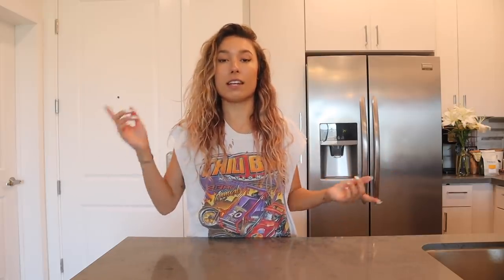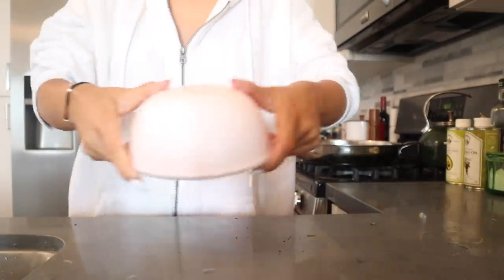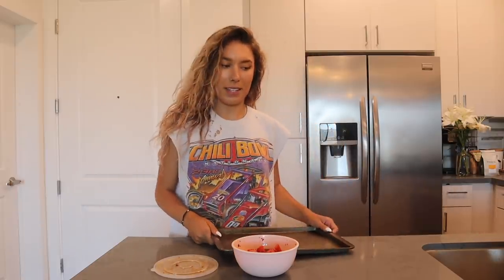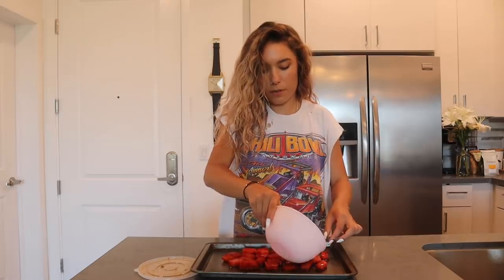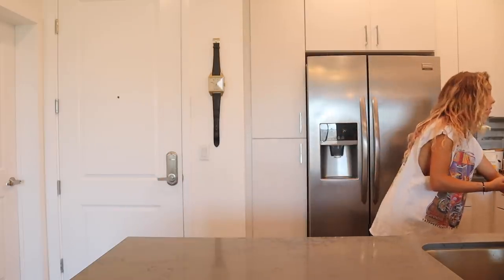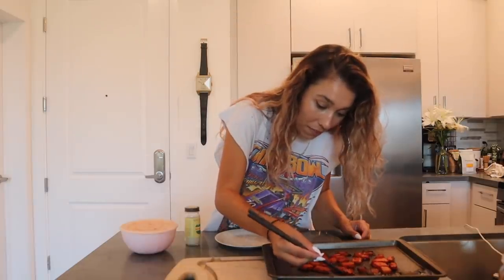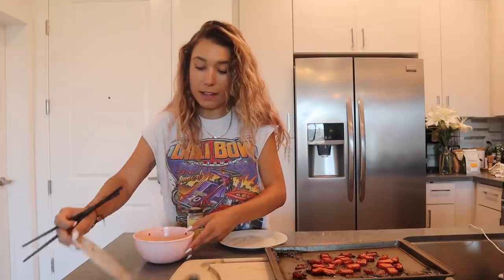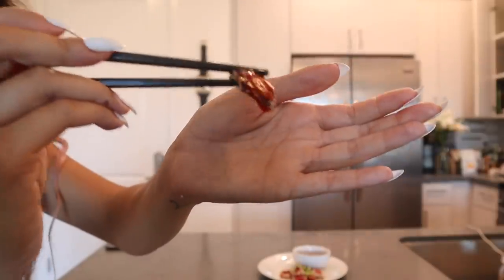COOKING WITH KRISTEN! (Vegan Tuna Sashimi)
Today, I made TUNA out of WATERMELON?! GUYS it turned out soooo good. This was truly the number 1 coolest thing I've ever cooked in my life! This recipe inspires me to dive even deeper into the creativity of vegan recipes. I hope you guys enjoyed!
Follow me on everything!

weewoo